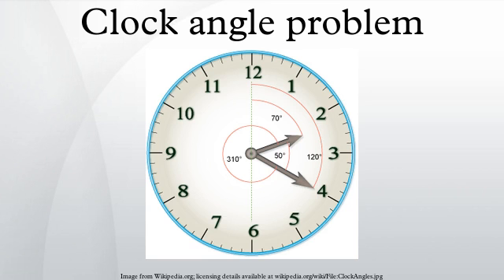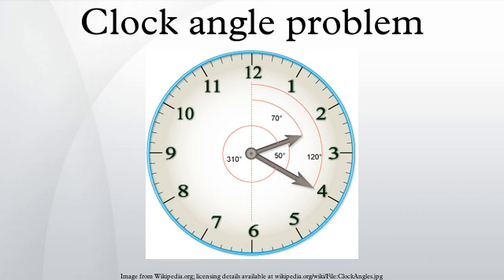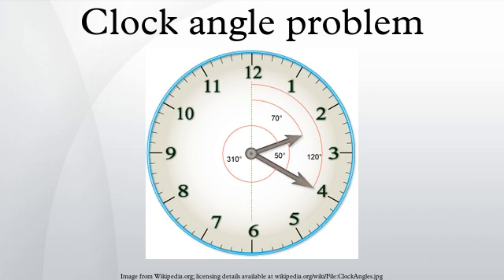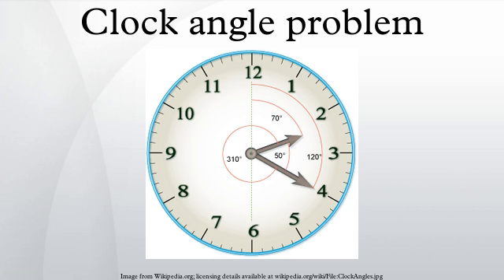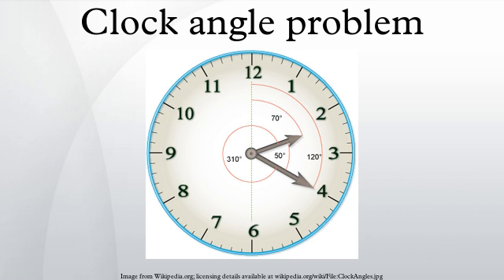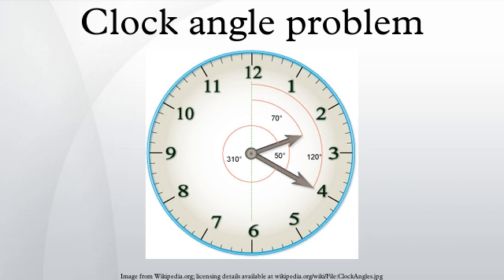Clock angle problem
Clock angle problems are a type of mathematical problem which involve finding the angles between the hands of an analog clock.